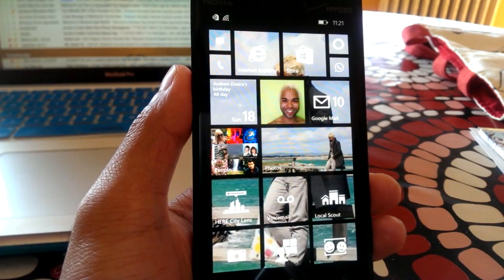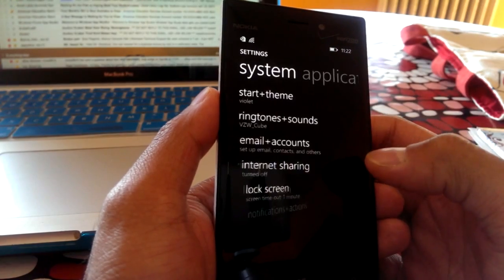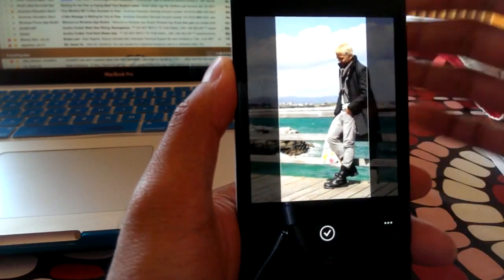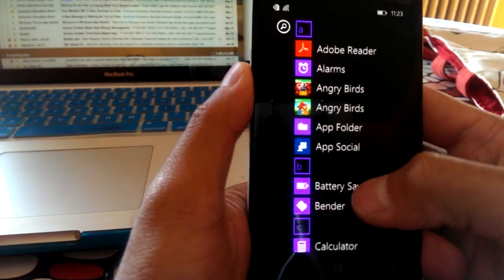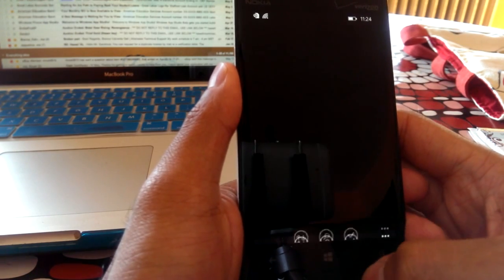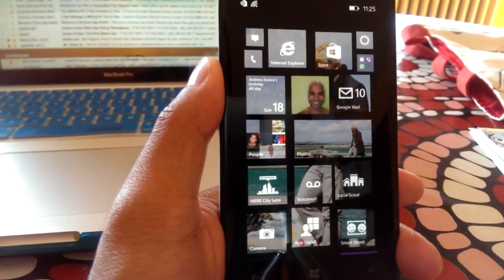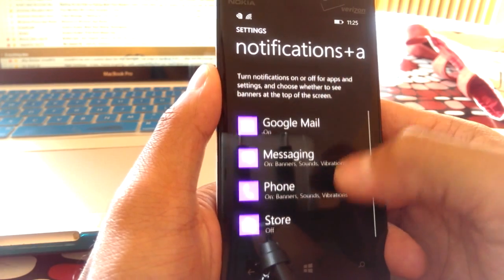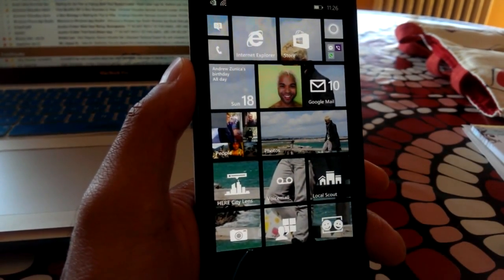Customize Windows Phone 8.1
Aloha everyone,

Tutorial video on how to customize your Windows Phone 8.1!  Works on all Nokia Lumia phones (520, 620, 720, 820, 920, 1020, 1320, 1520), just update to Windows Phone 8.1 first!